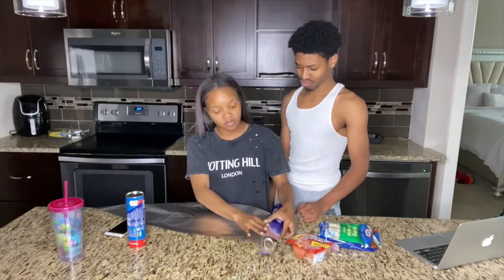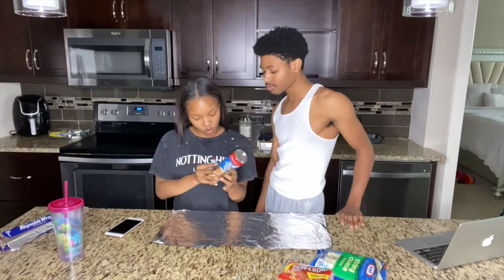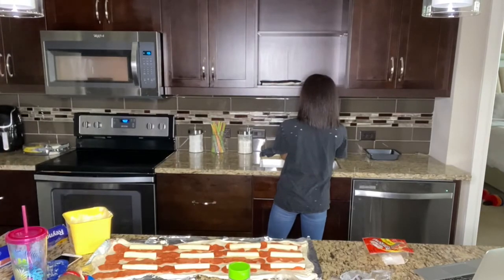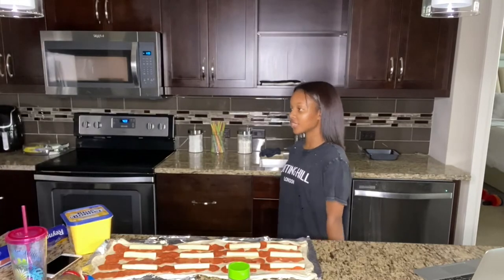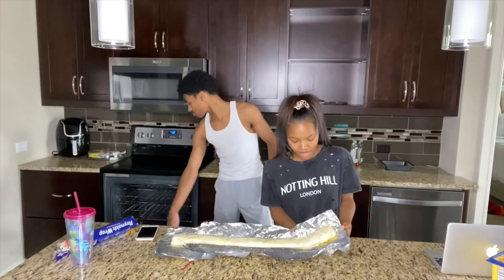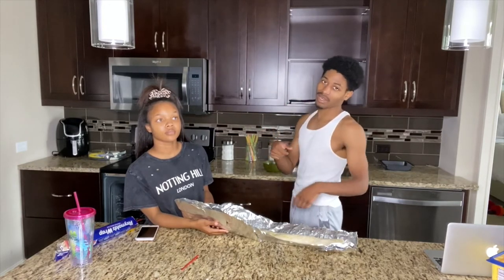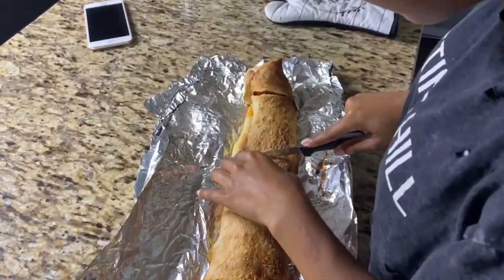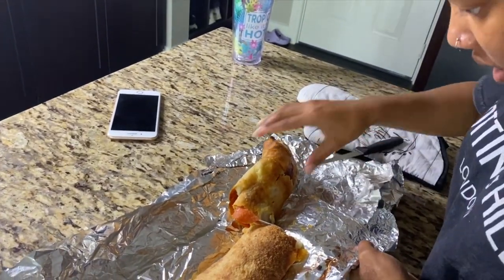WE MADE THE LONGEST PEPPERONI CHEESESTICK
OTHER VIDS⬇️

“IM GAY PRANK”

SNEAKING OUT THE HOUSE IN THE MIDDLE OF THE NIGHT PRANK

TRY NOT TO LAUGH “WATER EDITION”

FAQ:
How old are we?
Jimmie: 20
Tink: 20

!New Videos will be uploaded multiple days a WEEK!